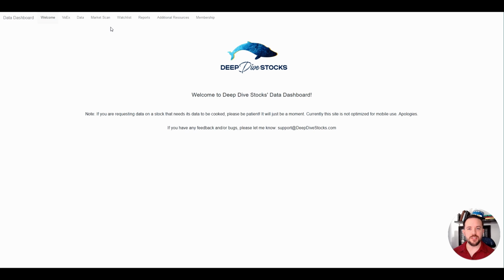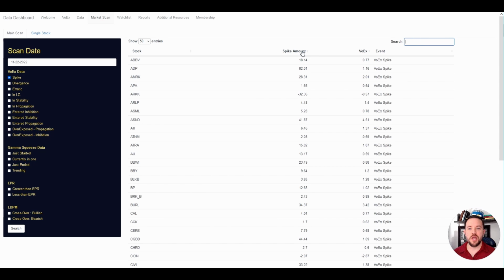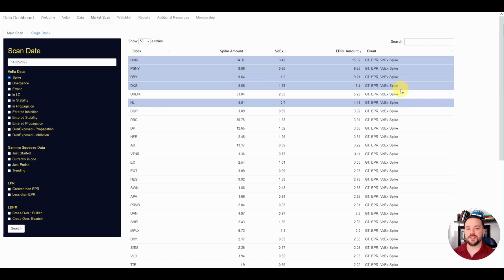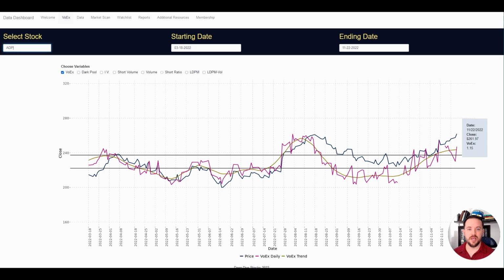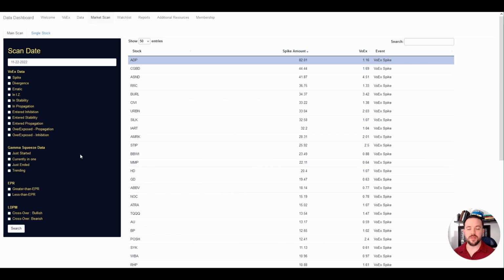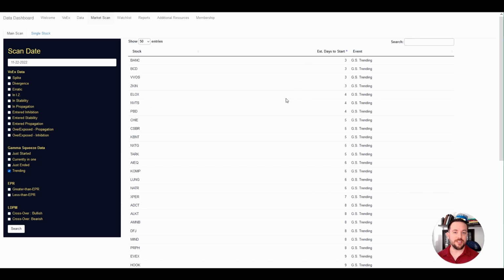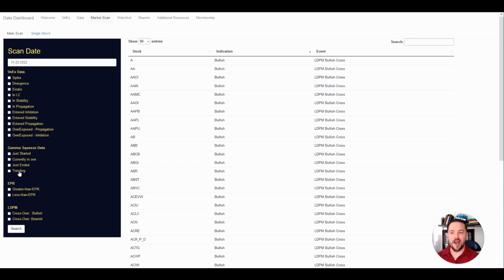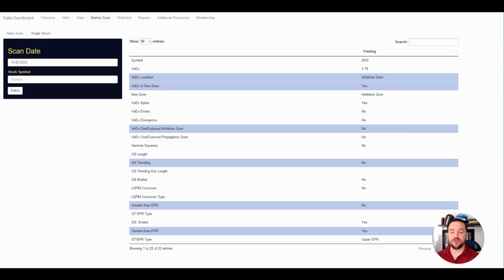Big Update to Deep Dive Stocks' Market Scan!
The new Market Scan is complete! Not only does it expand the events that are captured in the market, it also expands the ability for members to find specific events that they are looking for in the market.

From VoEx anomalies like VoEx Spikes, VoEx Divergences, or even just an Erratic VoEx to Gamma Squeeze findings, to even newer Deep Dive Stocks’ metrics such as LDPM – there is no shortage of unique findings that can be selected.

Come take a peek at the new features of the Market Scan and what features are planned for the future!

And to read the new LDPM Primer, check it out

If you would like to join Deep Dive Stocks’ Discord, the link can be found